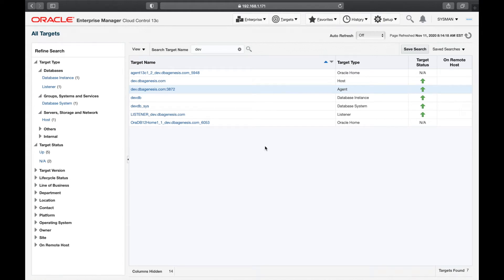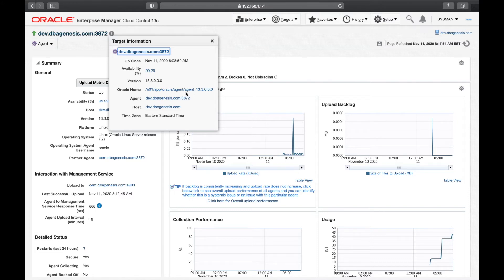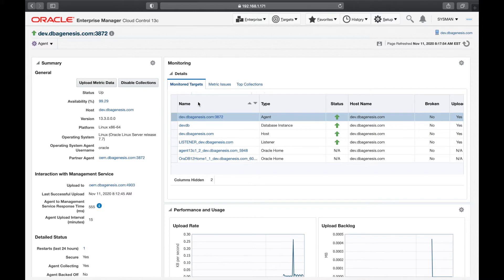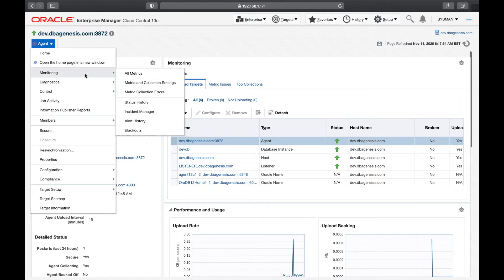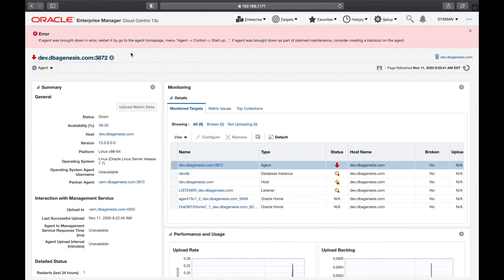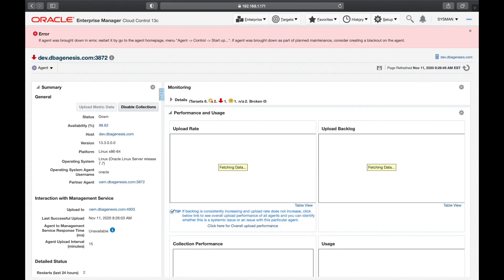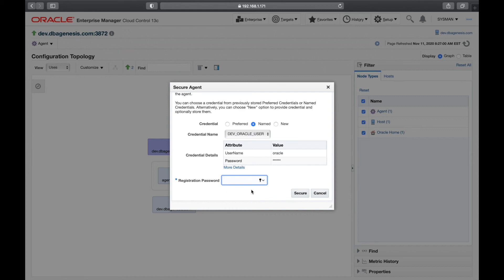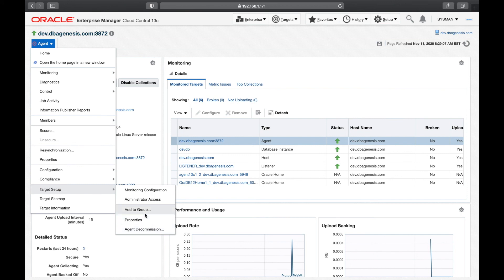Administer OEM Agent via Oracle Enterprise Manager 13c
Oracle enterprise manager directly communicates with target agents to monitor the target hosts, databases, listeners and other targets.